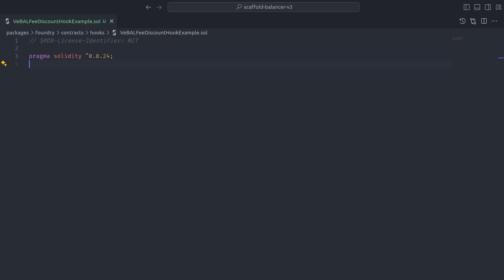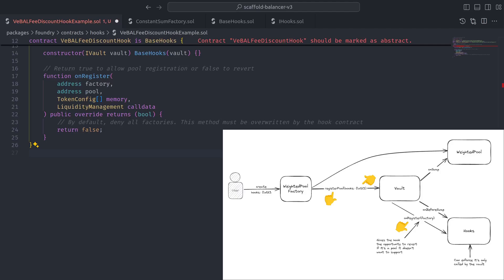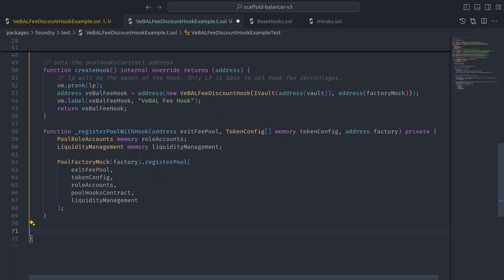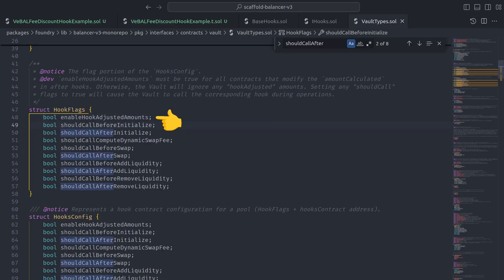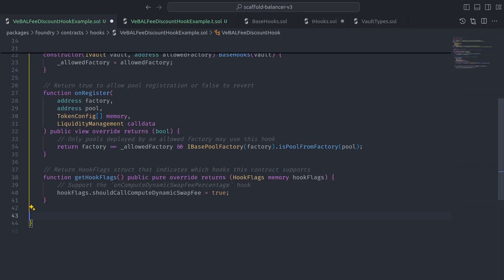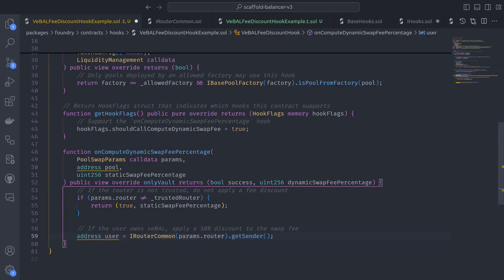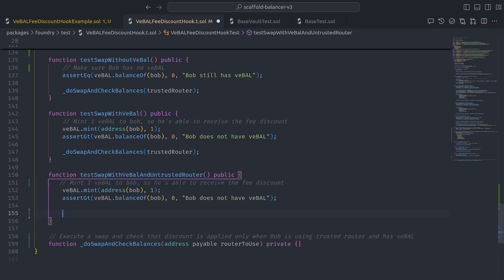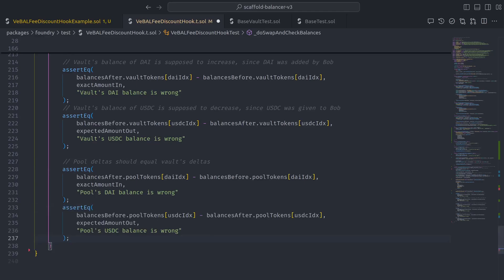Create a Hook on Balancer V3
In this beginner's guide, Balancer Labs developer Matt Pereira, shows you how to extend the functionality of Balancer V3 pools using hooks.

After going through this tutorial, you should be able to write and test a Balancer V3 hook contract by walking through each line of code for a swap fee discount hook.

0:00 Introduction
1:04 onRegister
3:17 getHooksFlags
4:11 onComputeDynamicSwapFeePercentage

The Balancer mission is to become the primary source of DeFi liquidity by providing the most flexible and powerful platform for asset management and decentralized exchange.

Join us!